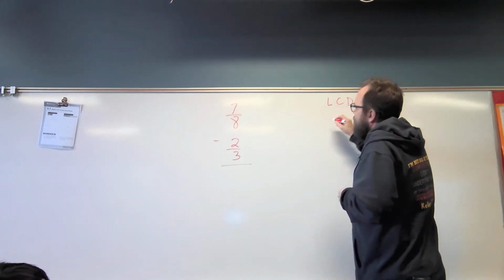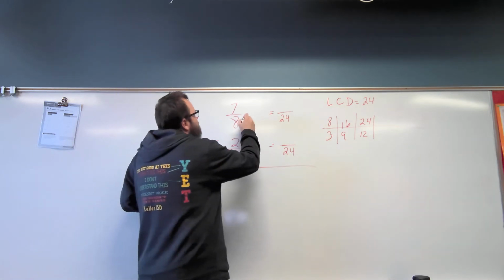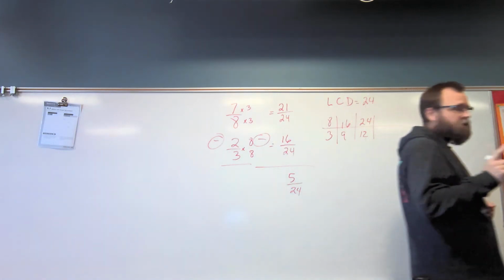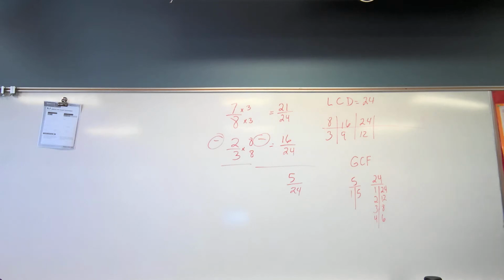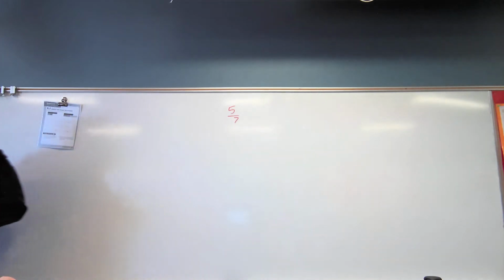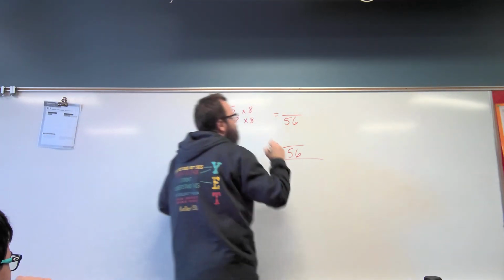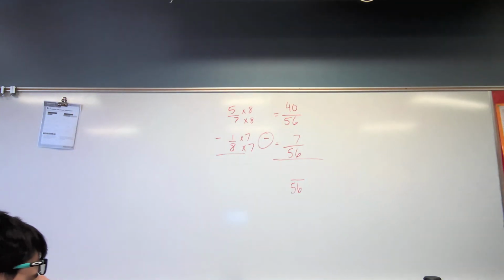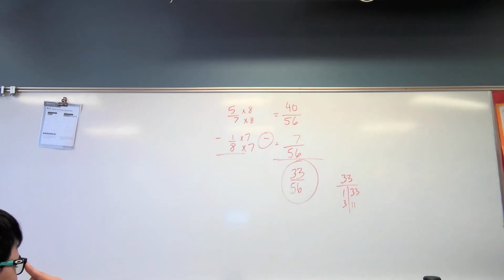2022 01 10 Subtract Fractions Class three